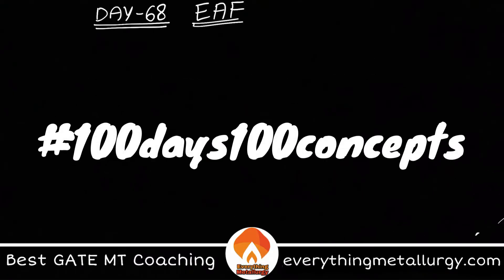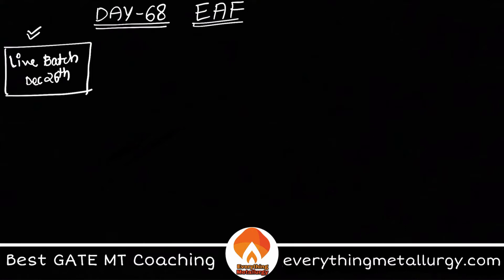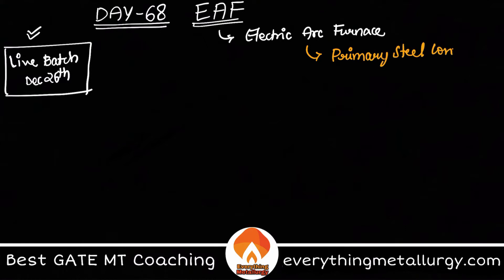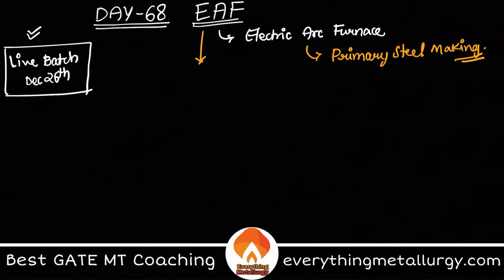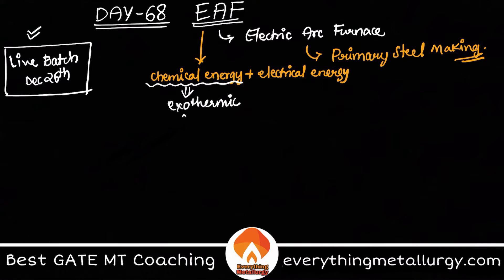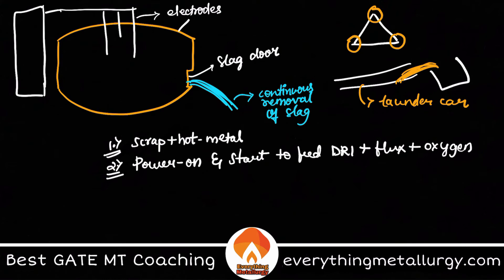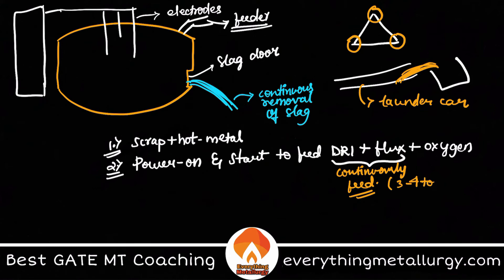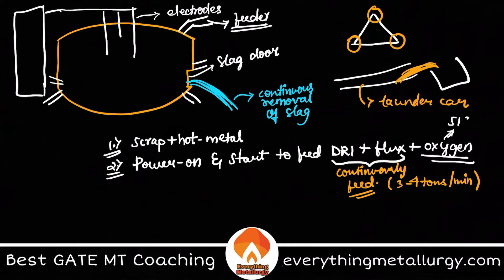What is EAF ? | Day-68 100days100concepts | LIVE BATCH on Dec 26th | Gate MT 2021 | Videos & Tests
GATE MT2021 | 100days100concepts | Day-68 Electric Arc Furnace | everythingmetallurgy.com | Videos & Tests